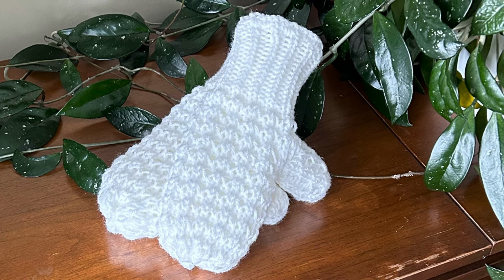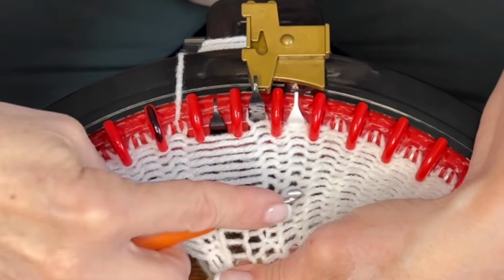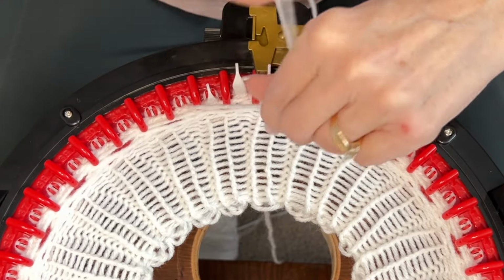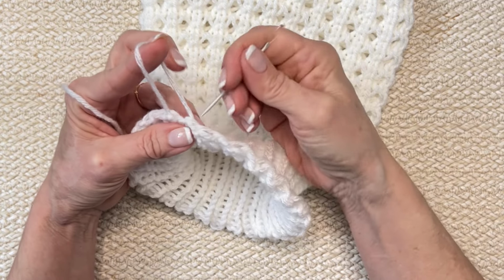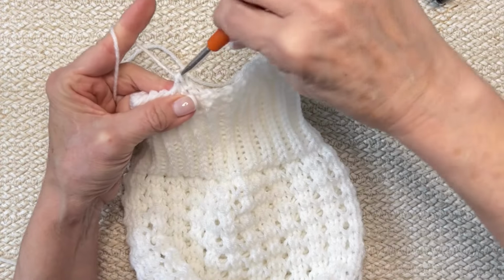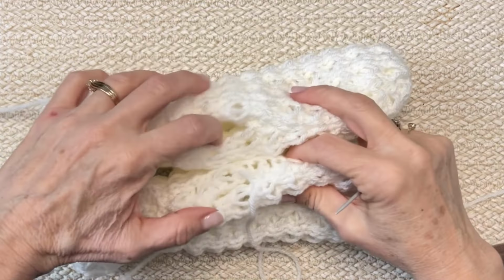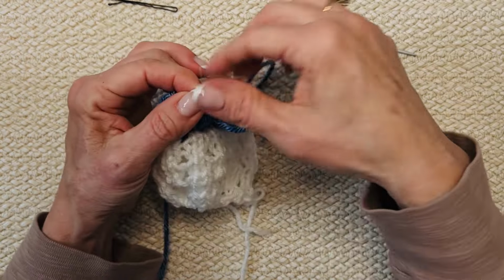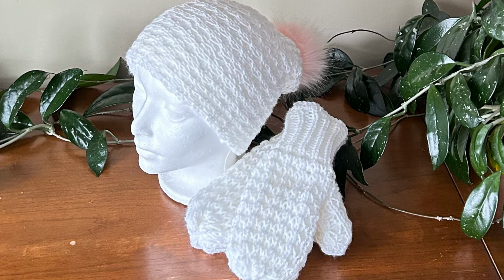Snowflake Mittens ~ Addi 46 + 22 Needle Machines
I am calling these mittens “Snowflake Mittens because they remind me of a beautiful snowflake.
For this pattern I used my 46 needle Addi and either Bernat Premium or Loops and Threads yarn. I’m not not sure which it was because the label was off. Sorry!

Please be sure and make the matching Snowflake beanie. It is beautiful as well and I made it on my 22 needle machine.
I will link it below!

Happy Knitting!
Love,
  Shelley 🥰🧶